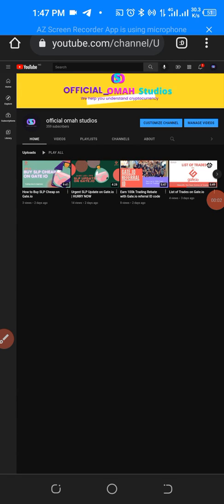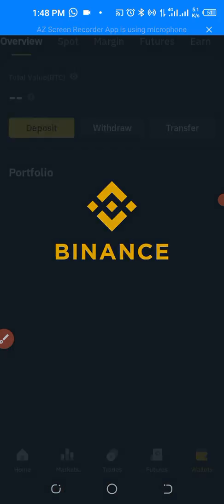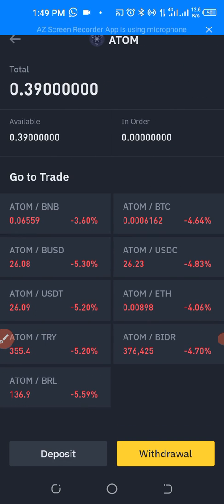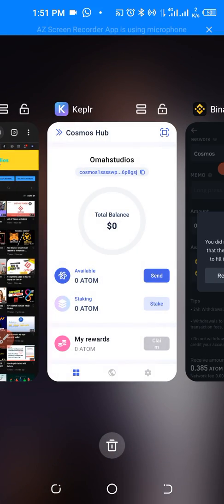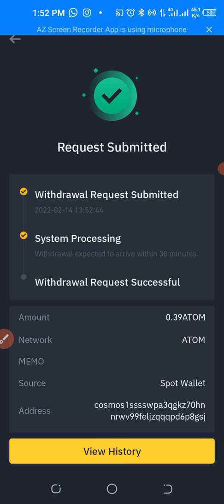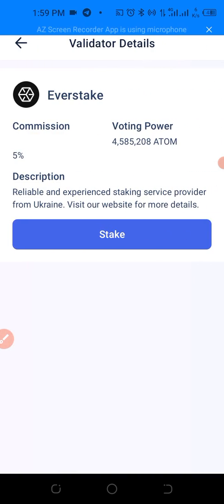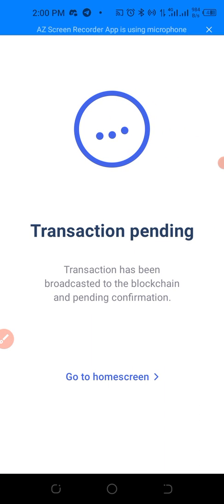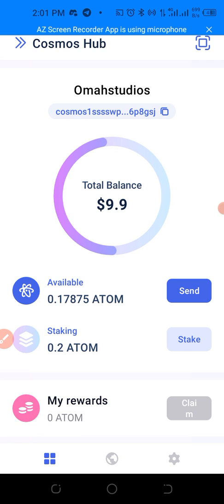Buy $ATOM on Binance , Send to KEPLR WALLET | MASSIVE AIRDROP COMING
Here is a step by step guide on how to buy ATOM and send to binance in anticipation of upcoming airdrops. Done miss it

Also, to learn more about how to get started on the crypto space, hit the link to join my telegram channel.

Blockchain African Community {BAC}😍
BAC is a Blockchain, Crypto Education & Trading Community/Platform; with mission to help people understand Blockchain technology in simple language.
📖 Blockchain Education
🧑‍💻 Blockchain Career Opportunities
🌍 Blockchain updates
Don't miss it!